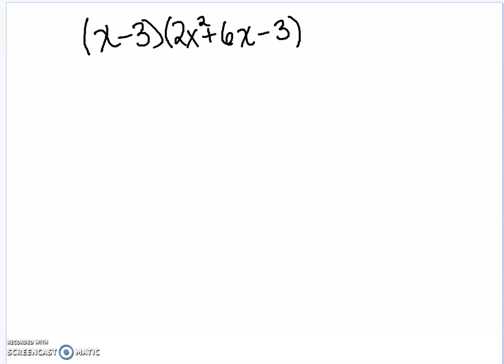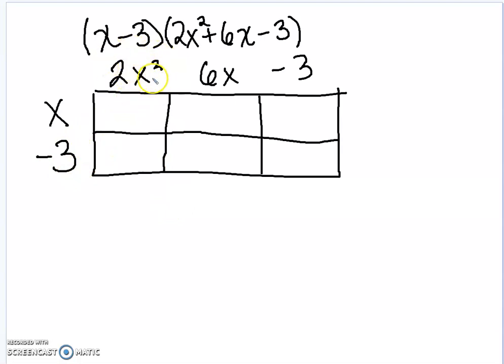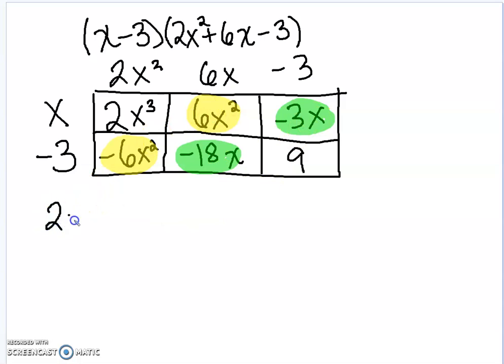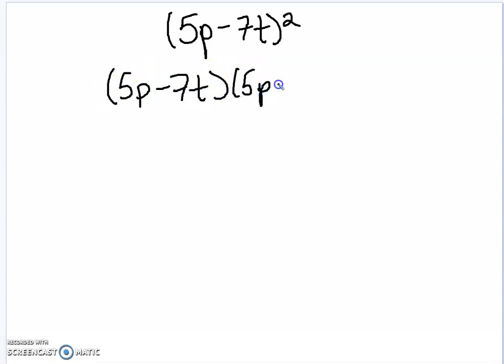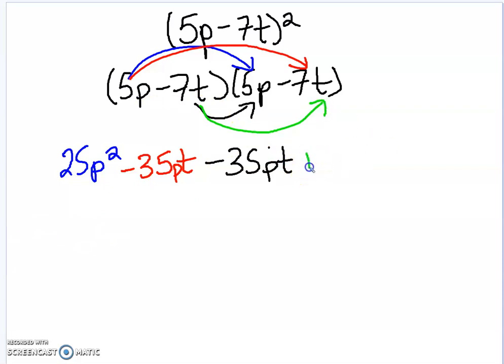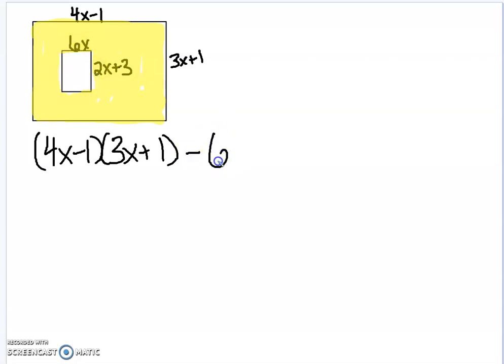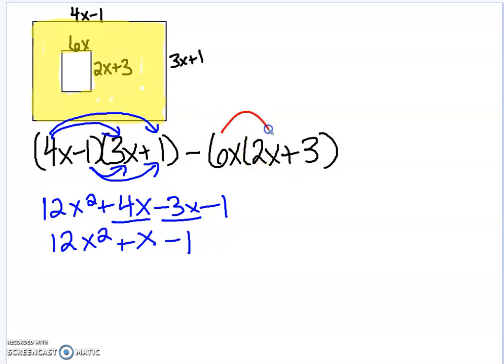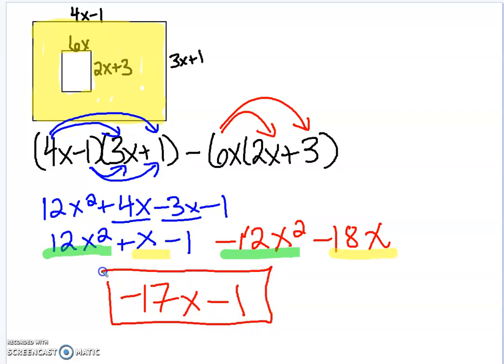Math 10- 3.7- Expanding polynomials